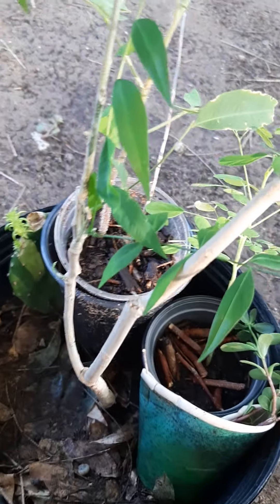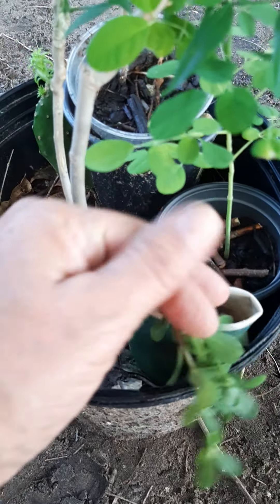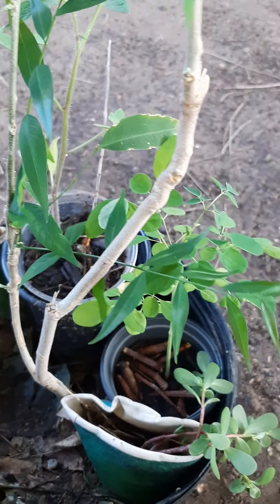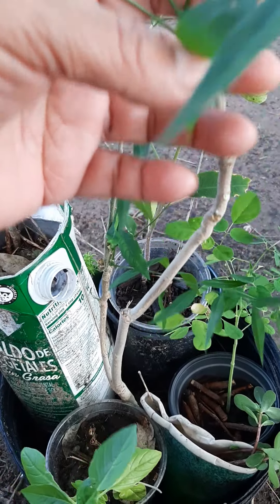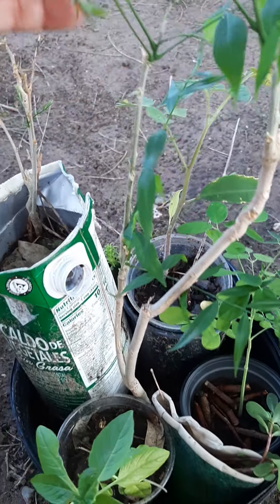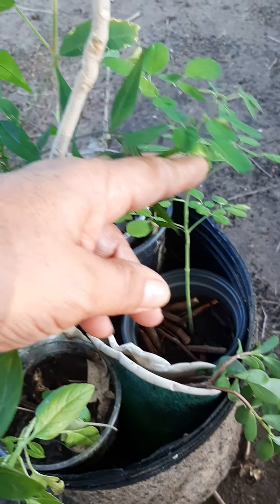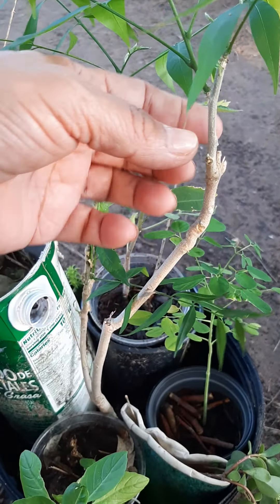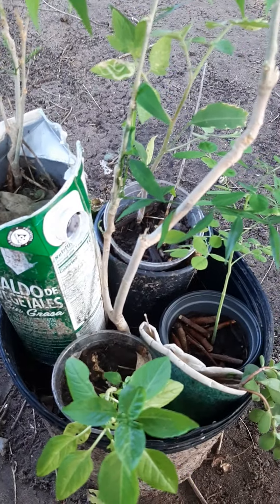soapnut tree in a pot transplant a success.UPDATE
Soapnut is a true survivor. update on soapnut tree in a pot